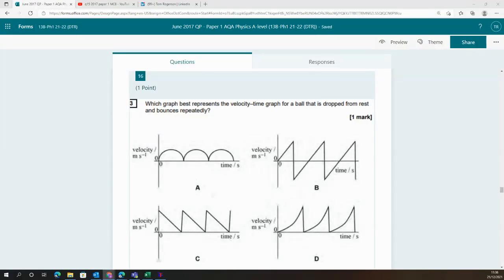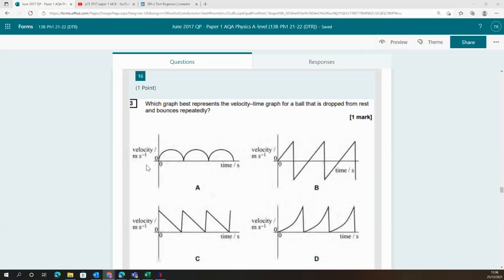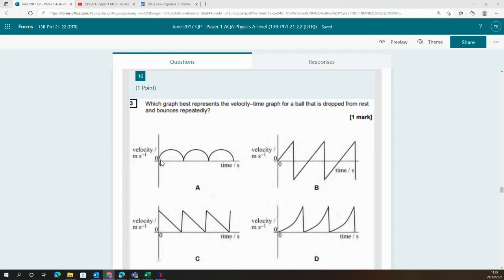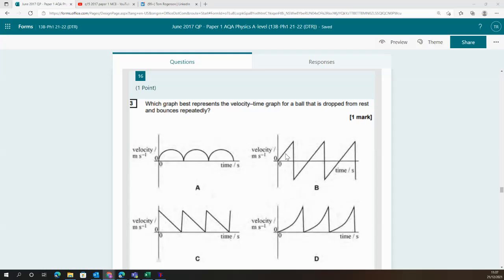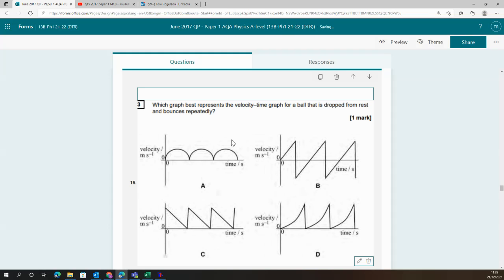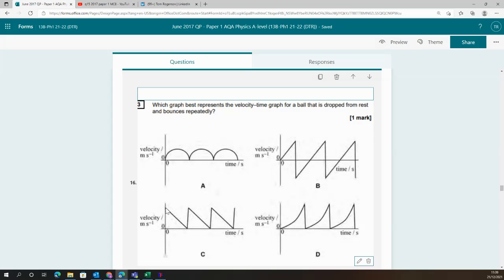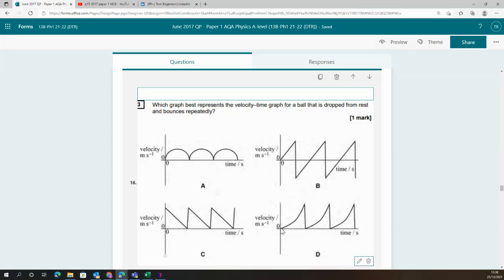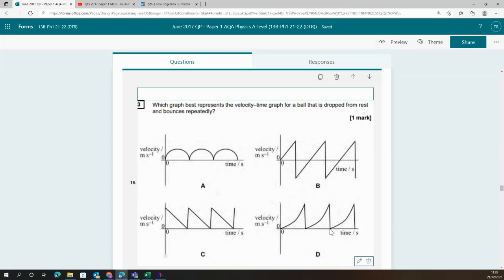AQA A-level Physics 2017 paper 1 q23 MC16